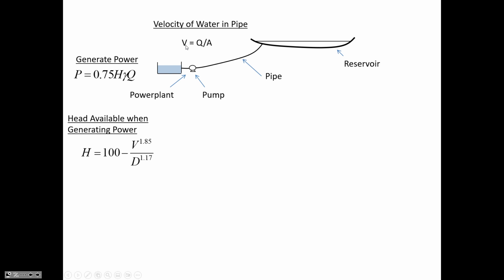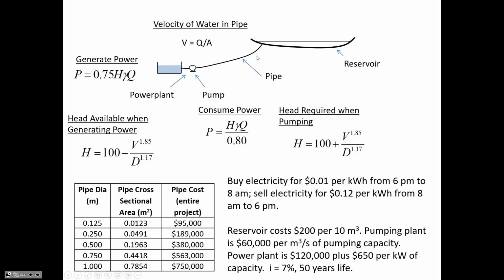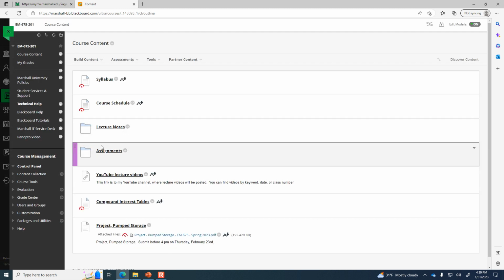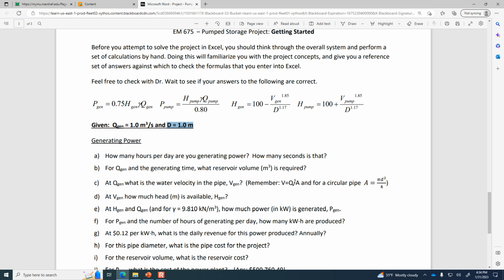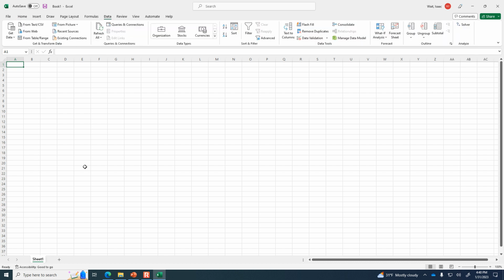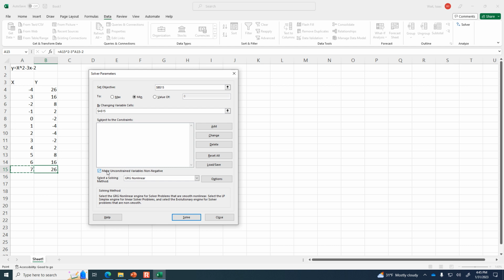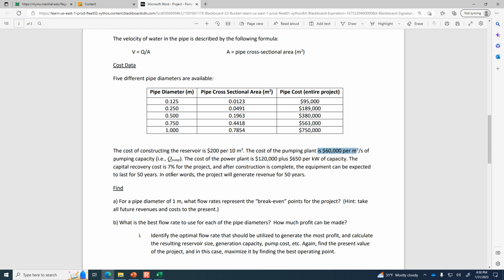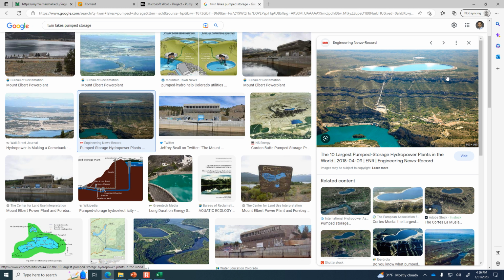System Optimization Project: Pumped Storage - EM 675, Class 7 (31 Jan 2022)